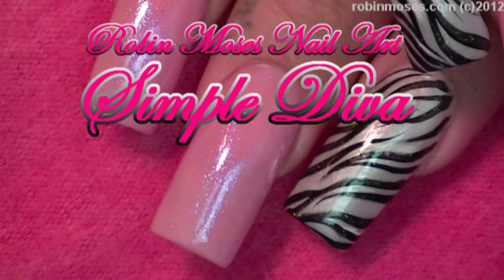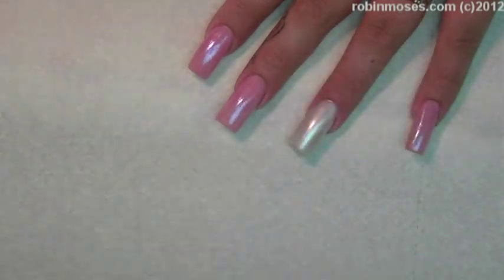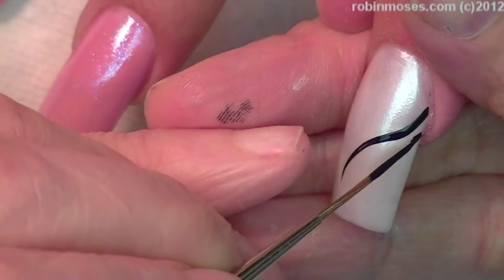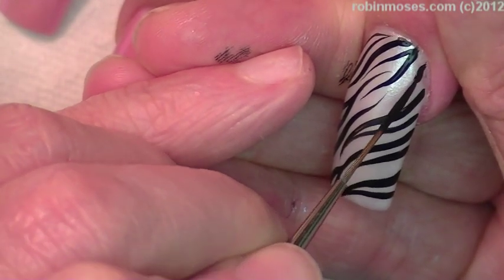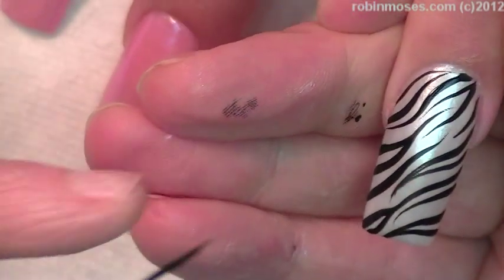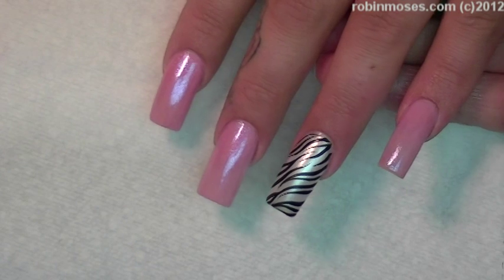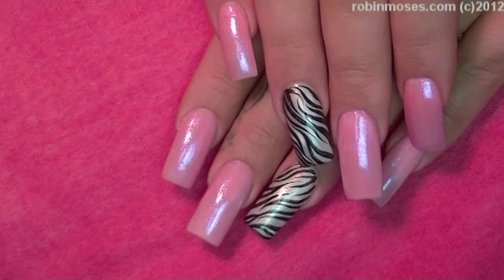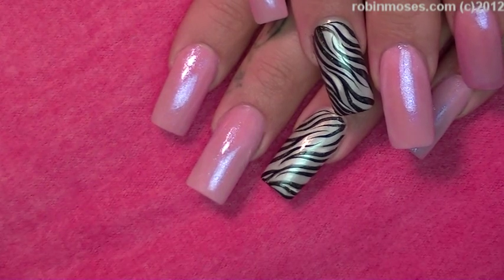Easy Zebra Print Nail Art Design Tutorial